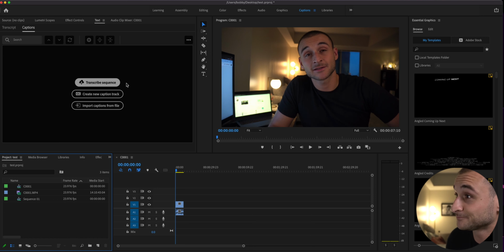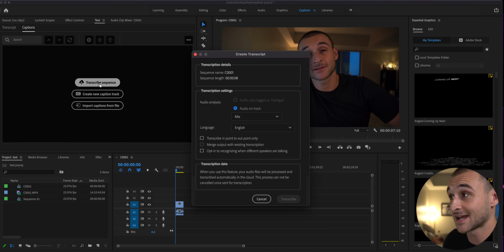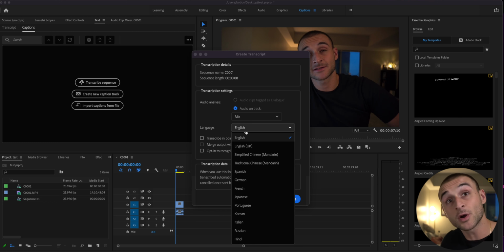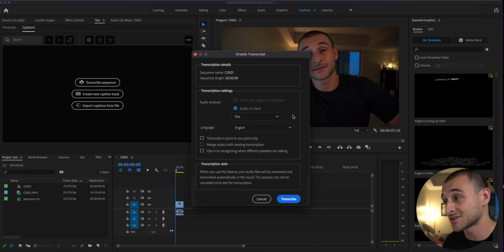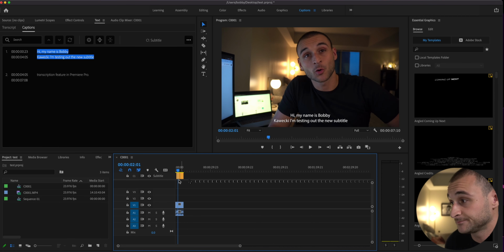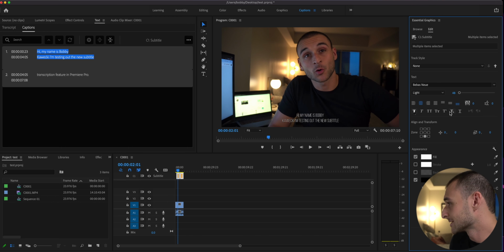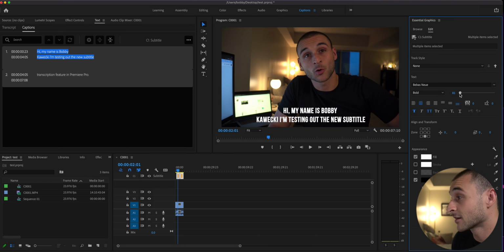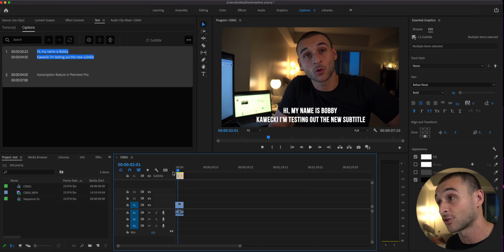Premiere Pro Speech To Text Auto Transcription Is A GAME CHANGER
In this video I want to run through the new Speech To Text Automatic Transcription feature in Adobe Premiere Pro. Finally giving us the power to easily transcribe speech into subtitles in intuitive and easy to use ways.

GEAR I USE!
MY MAIN CAMERA
MY FAVORITE VLOGGING LENS
MY FAVORITE PORTRAIT LENS
MY FAVORITE WIDE LENS
MY GO TO BACKPACK
MY VLOG MIC
MY STUDIO LIGHT
MY DRONE
MY ACTION CAM
CHECK ME OUT HERE AS WELL !